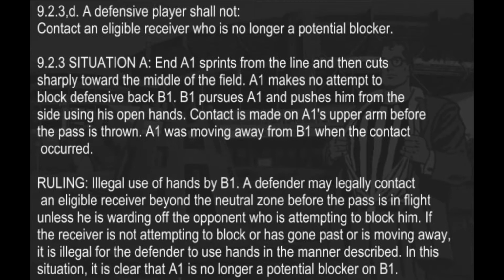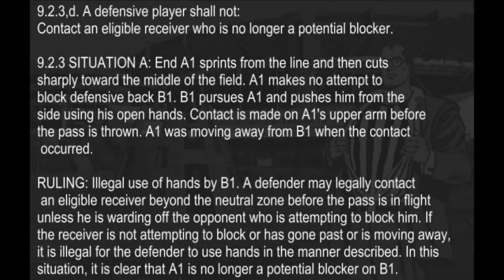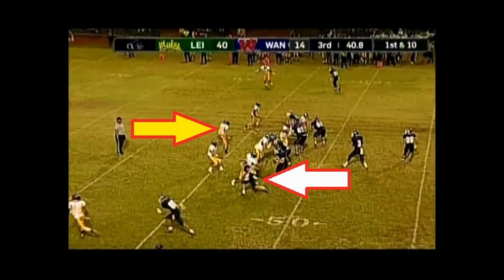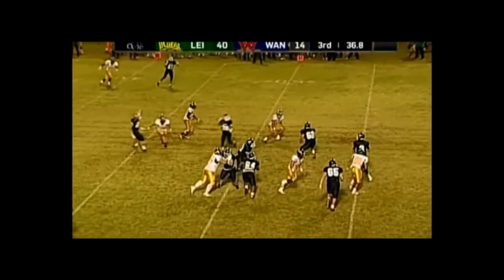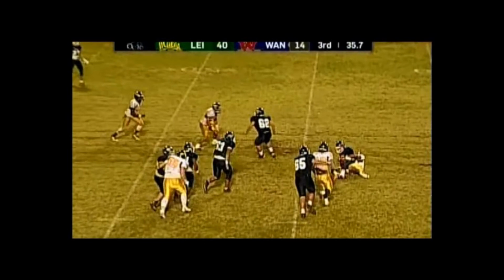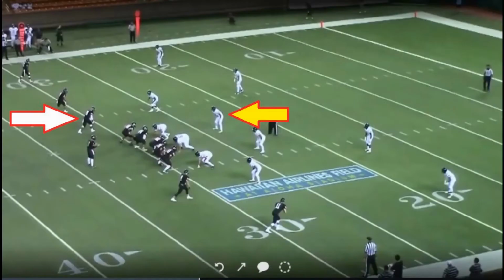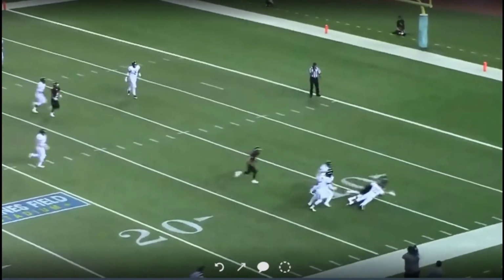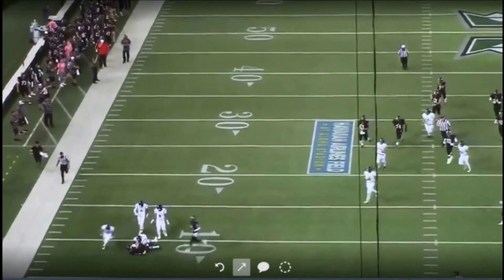2016 3 Illegal Contact re routing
Two illegal contact plays. One should be called and the second based on philosophy should not.